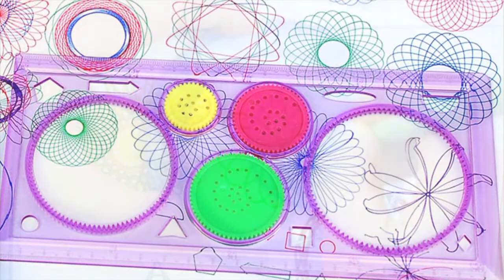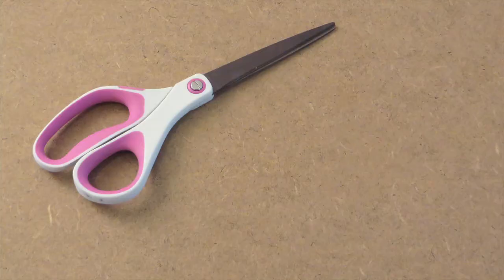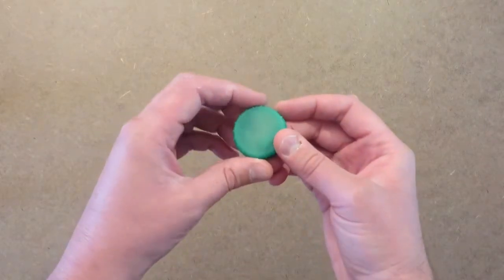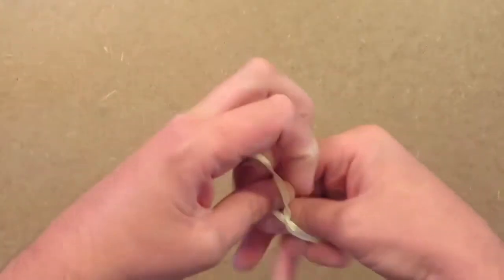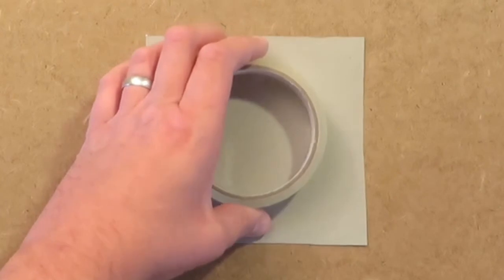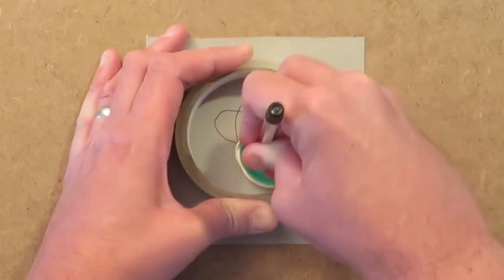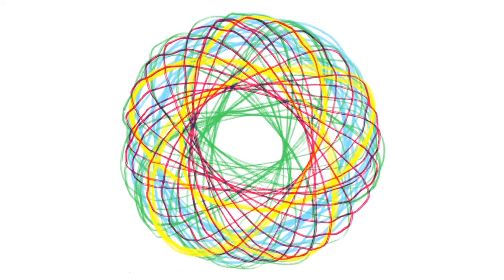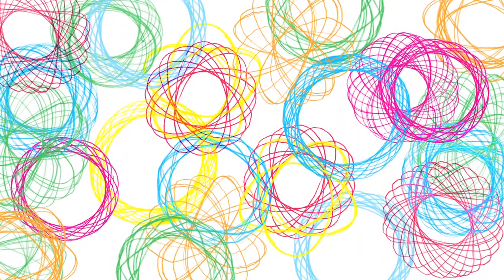Get Creative - Bottle Top Spirograph - Tommy Anderson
How to make your own bottle top spirograph.